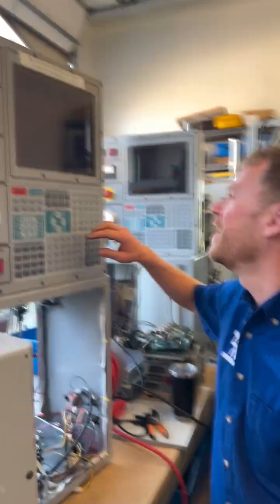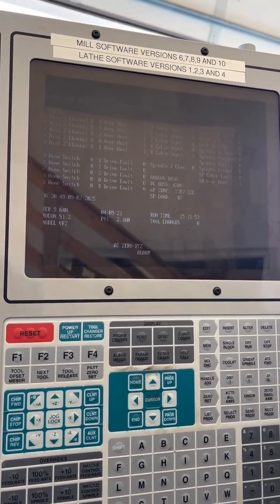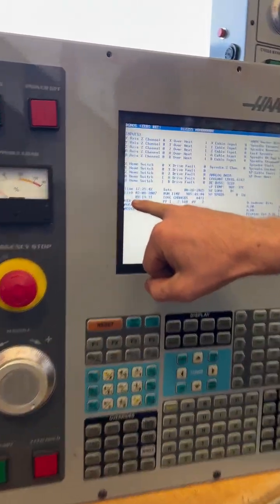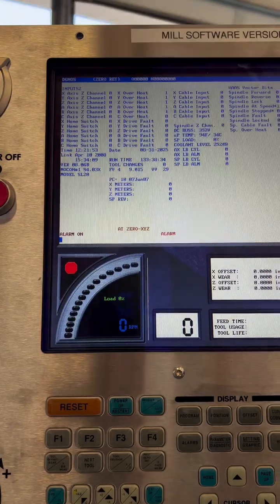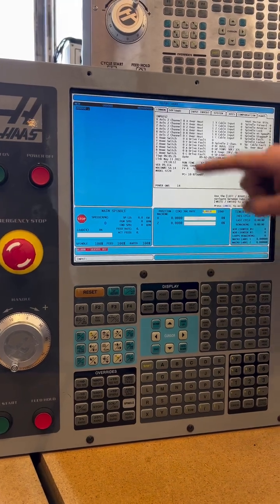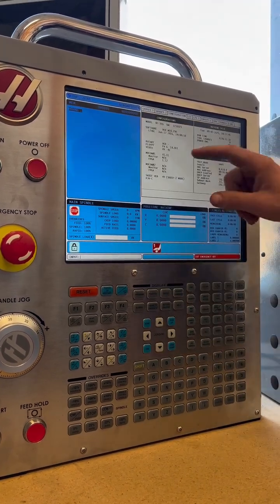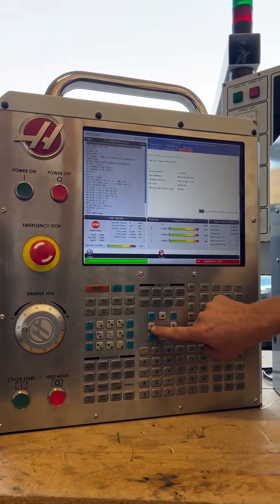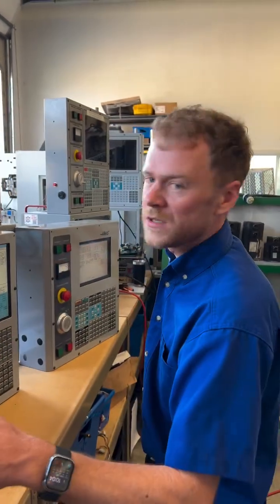What version software does my CNC Machine have?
This is always what I ask when I’m doing phone support. It really helps me quickly understand the screens and the common problems of from common years.